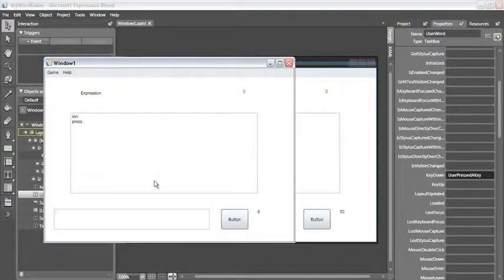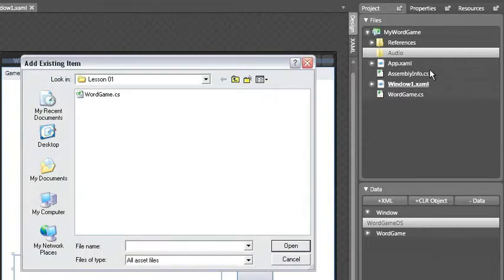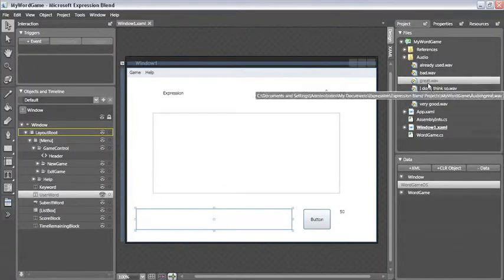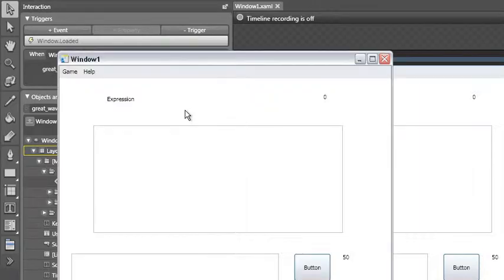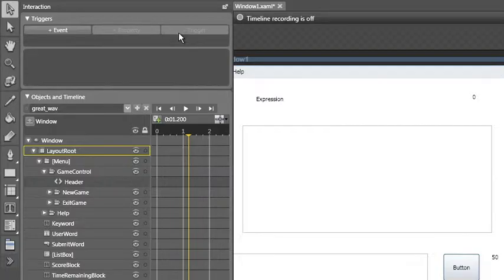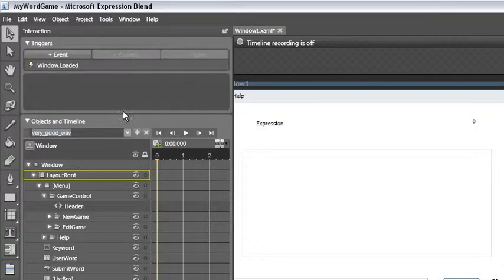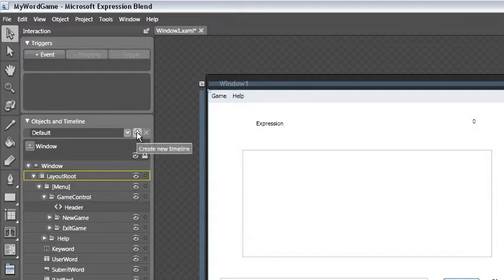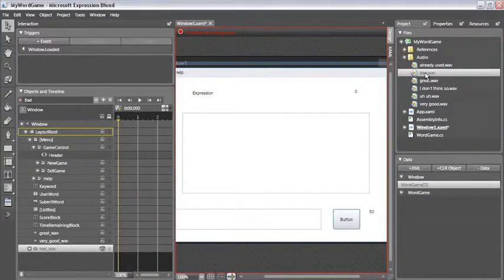TEBES P02 C02 L05 Adding Audio Clips